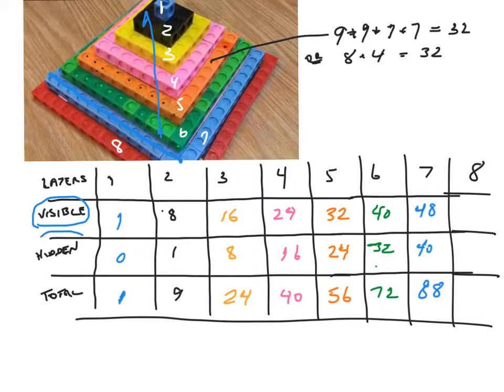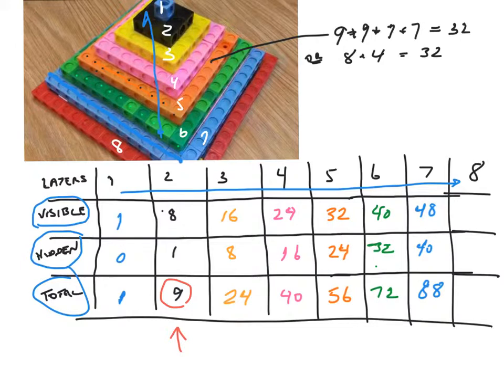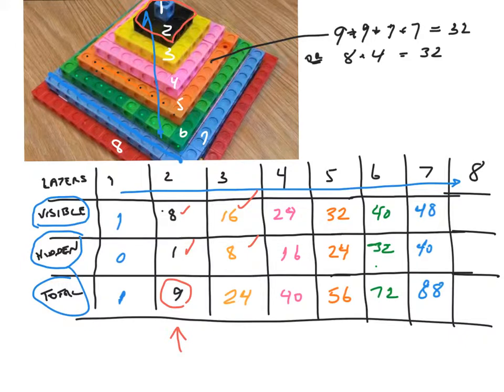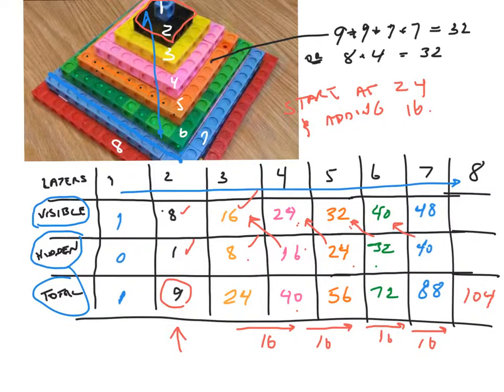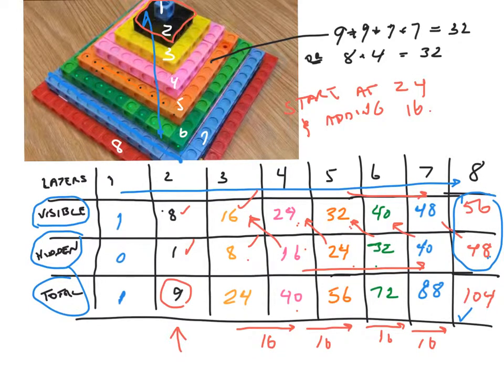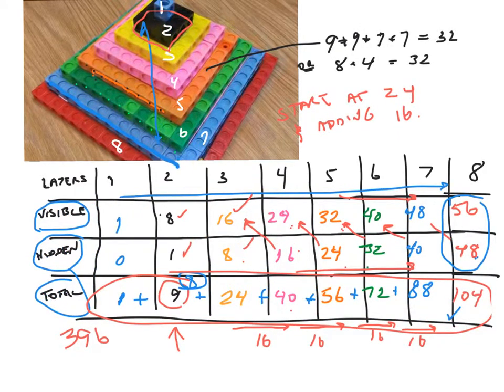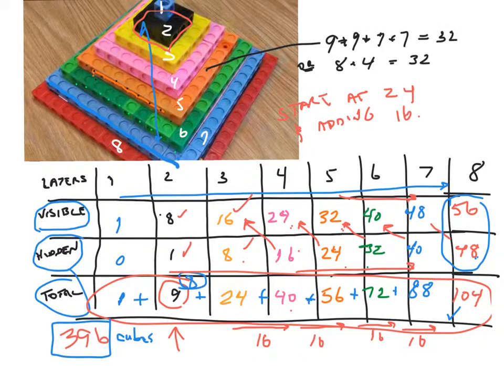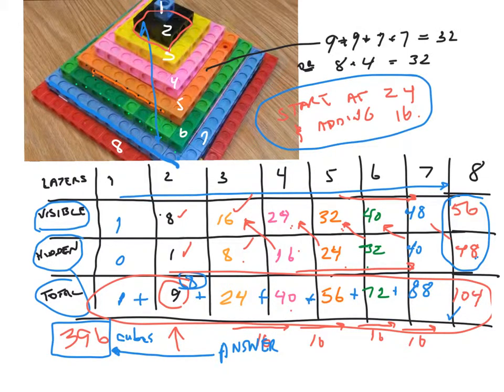Pyramid Problem Act 3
Pattern problems